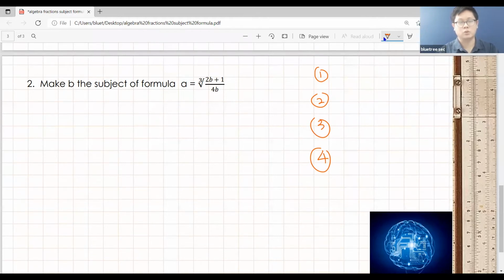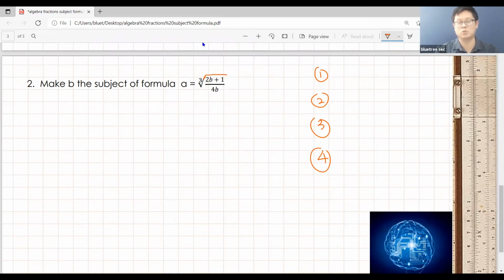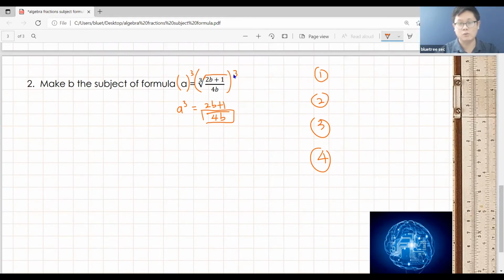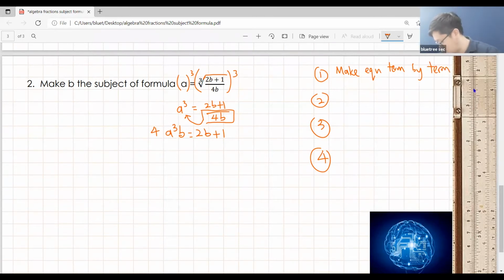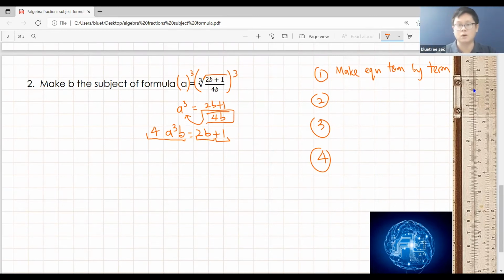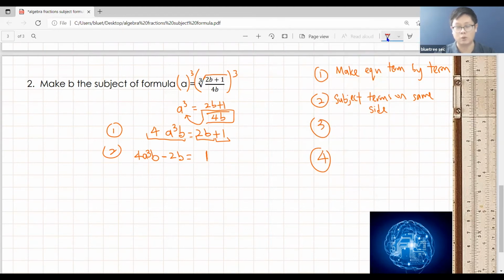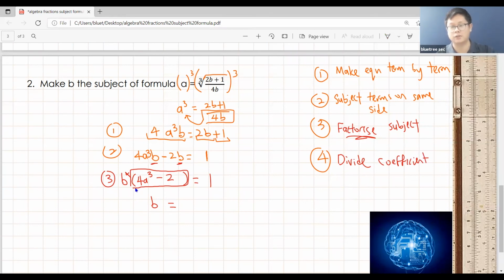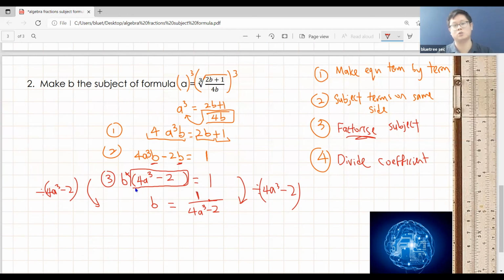Subject of Formula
In this video, it aims to revise the techniques and strategies for solving Subject of formula problems. See our other videos below to revise other topics.